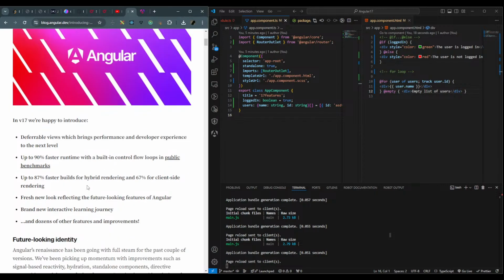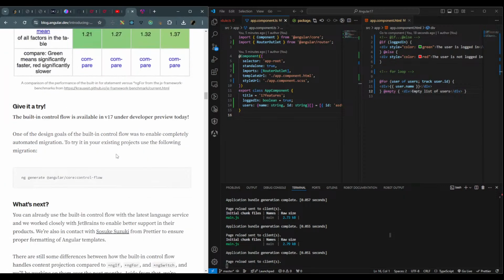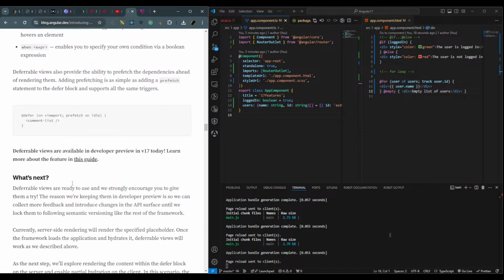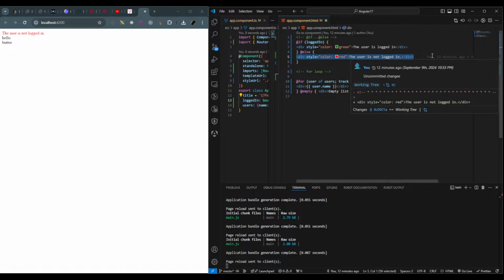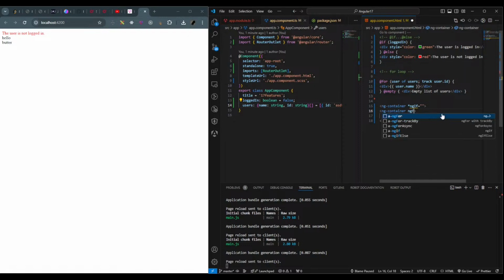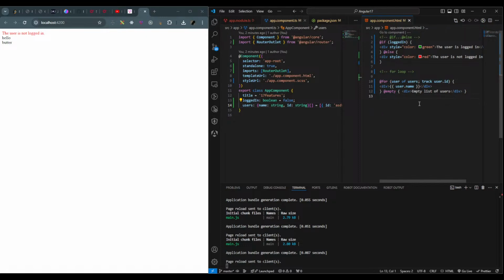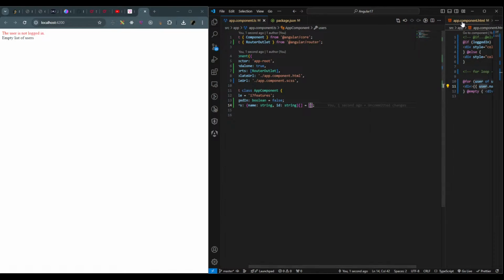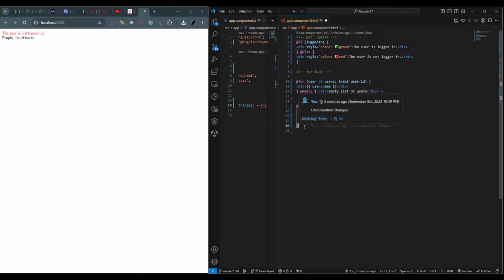Angular built-in control flow | Angular 17 | 2024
Angular 17 features. This Video explains about built-in control flow in angular 17.